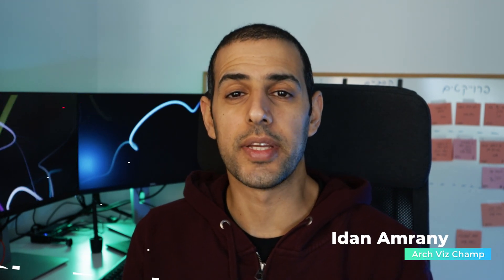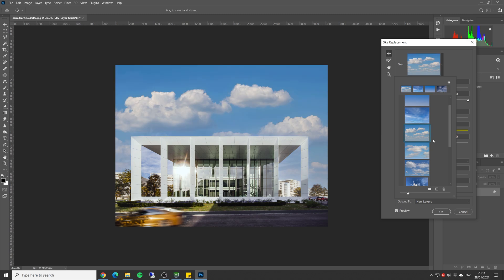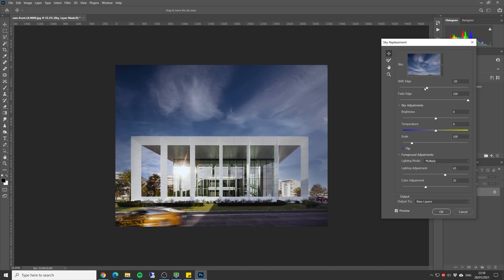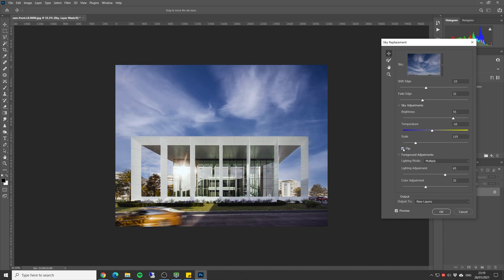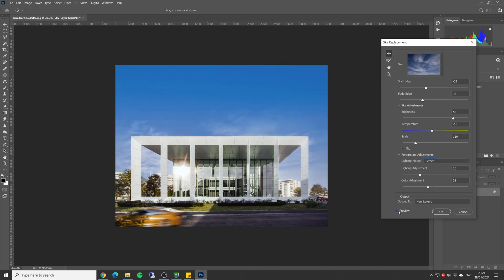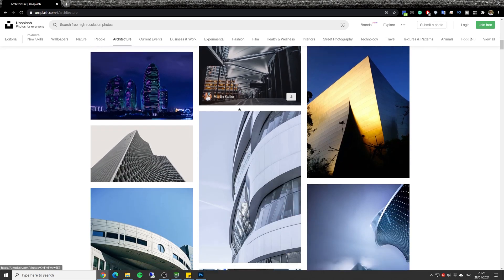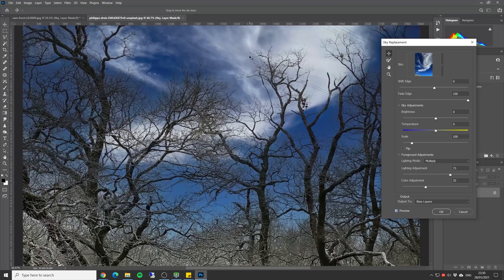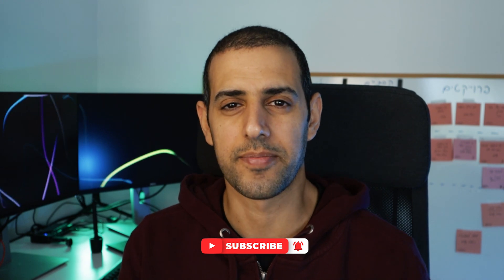A look at the New SKY REPLACEMENT TOOL in Adobe Photoshop 2021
in this video, we’ll take a look at the new sky replacement tool in adobe photoshop 2021
I will try it out on two different images. The second one should be a bit more challenging so make sure you stick till the end to see how it turned out. Let’s go!